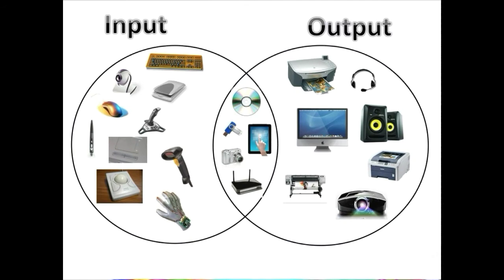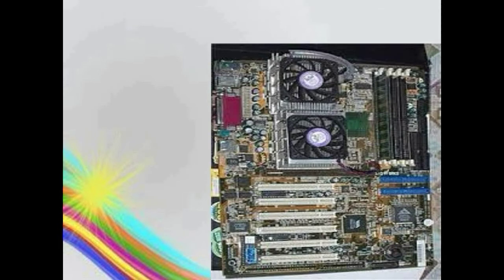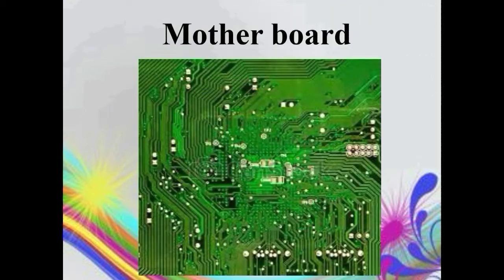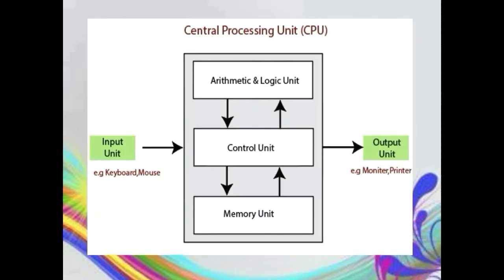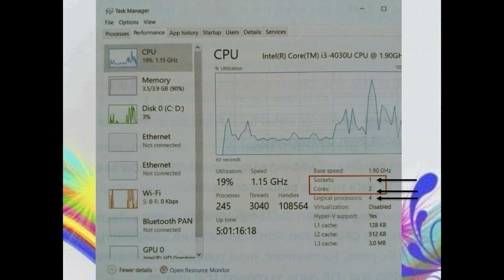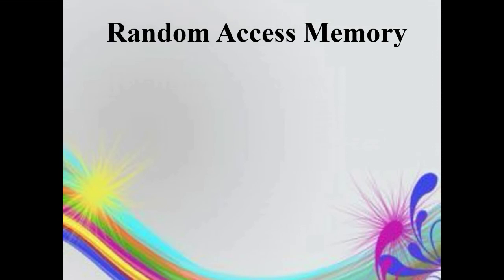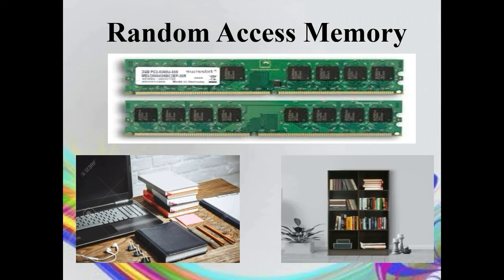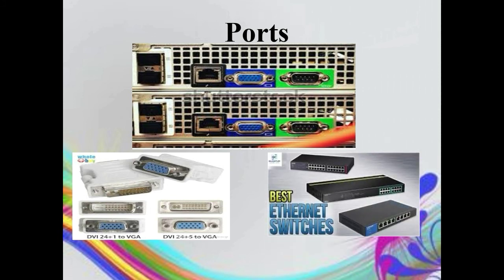Std.VII I.T. Lesson 1 Session 1